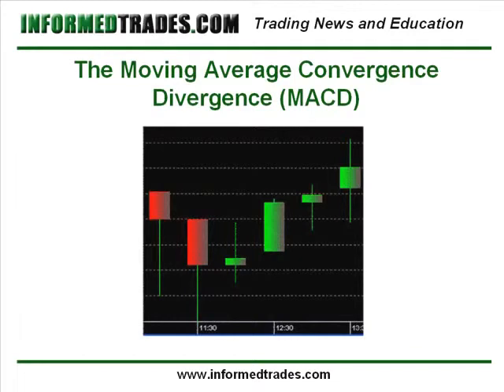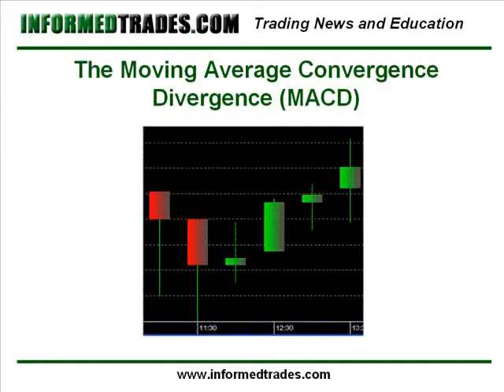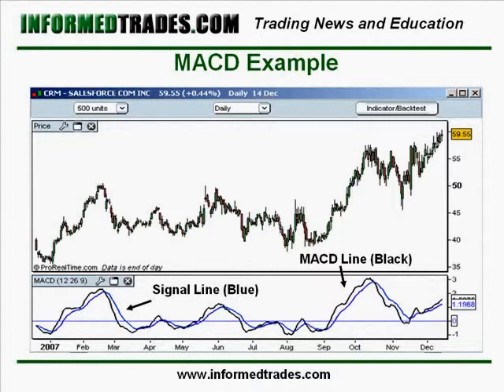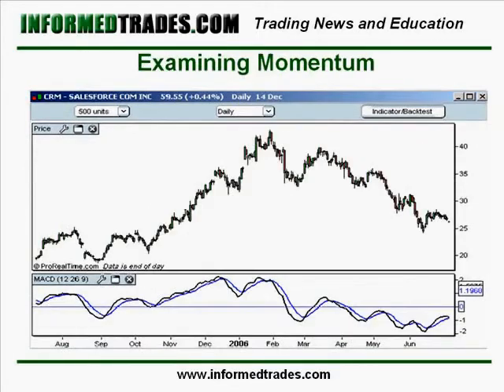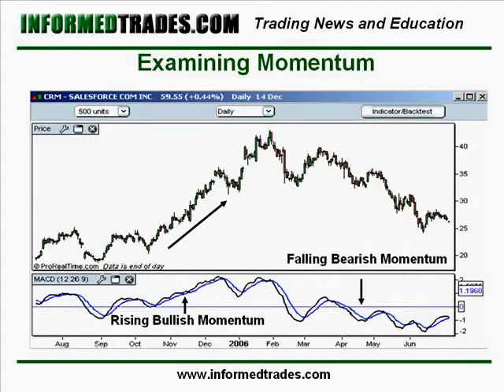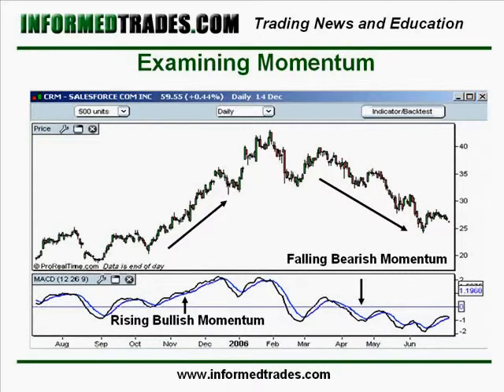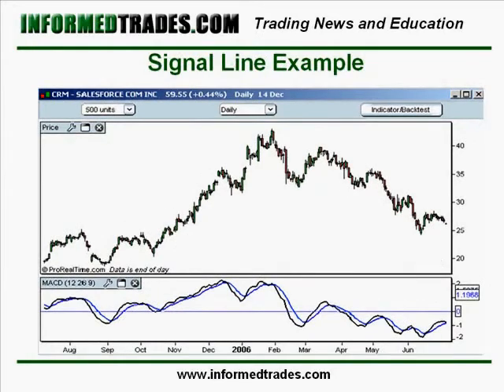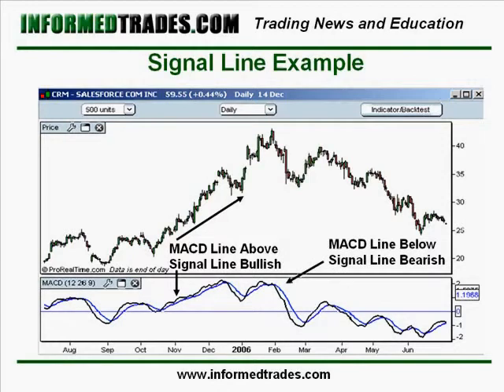Forex Indicator with MACD Indicators